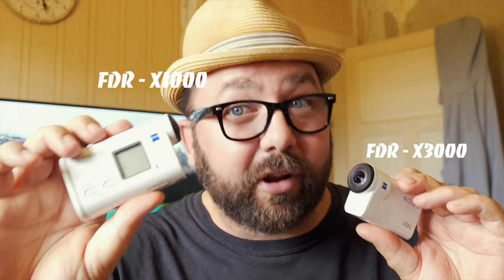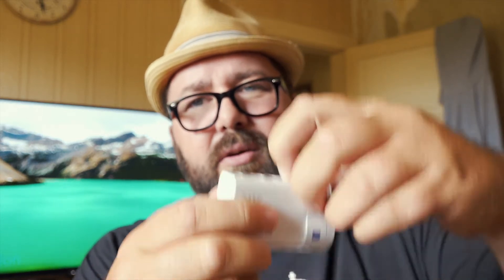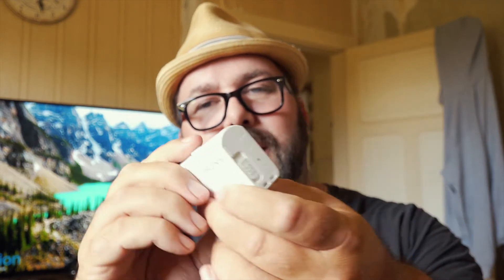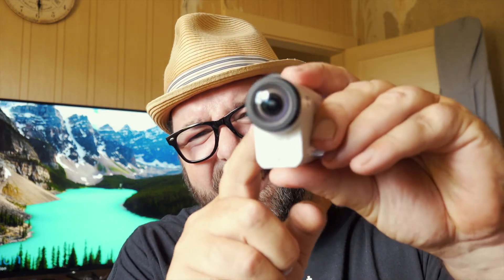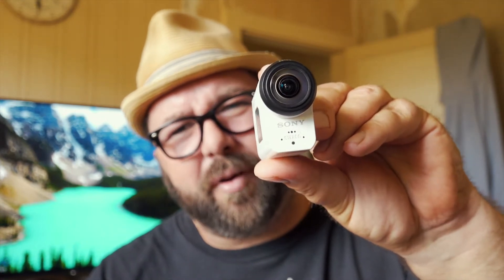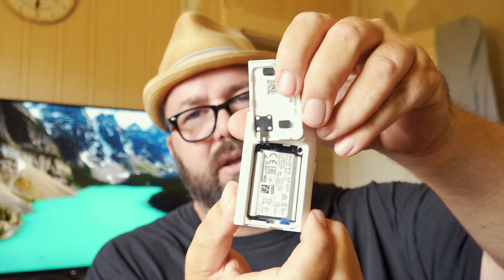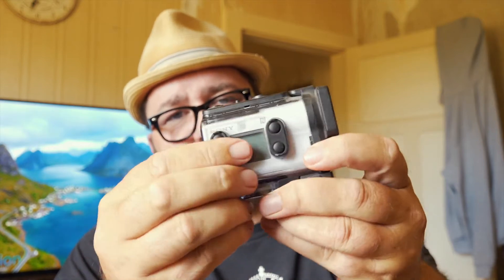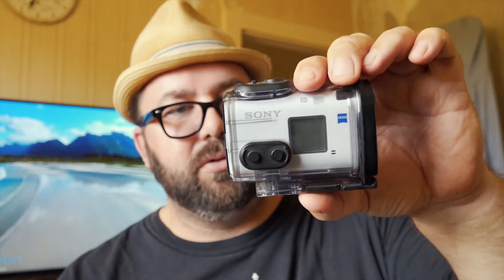Sony FDR X3000 - X3000r in 2020.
Using a Sony FDR X3000 in 2020? Can it cut it against the newer GoPro's. Check out this video to see footage of the X3000 and the X1000 action cams from Sony.

▶️ You can get all your Ben's Garage products over on our